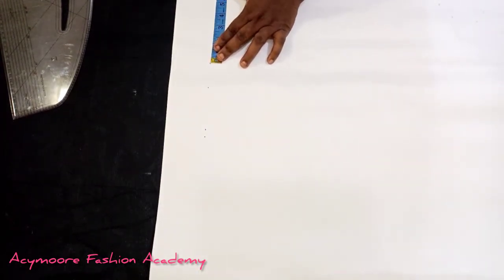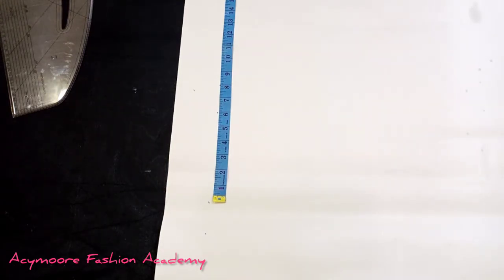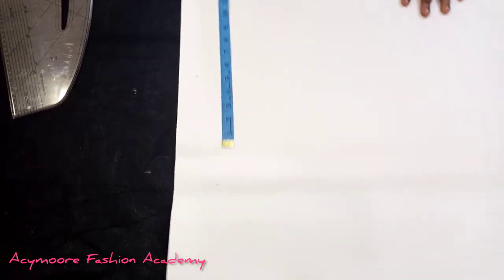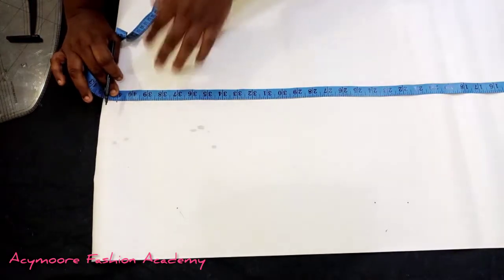Day 3: Drafting the FULL SCALE BODICE (high quality)